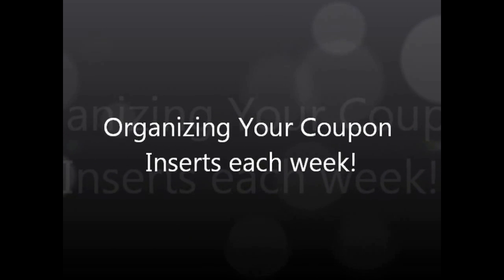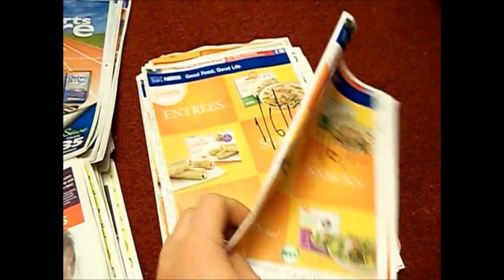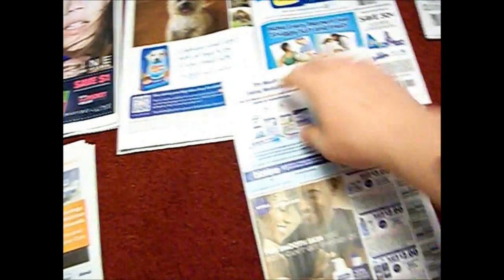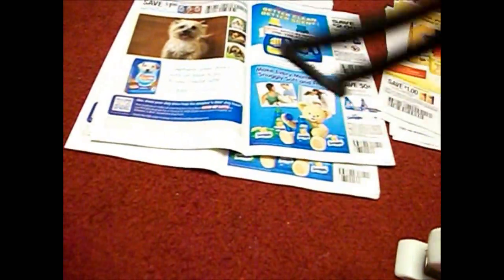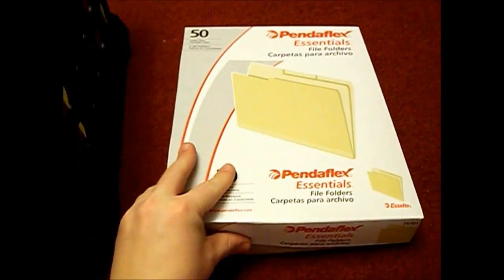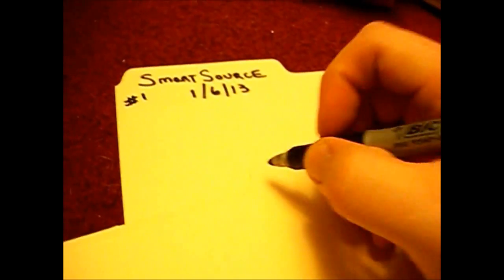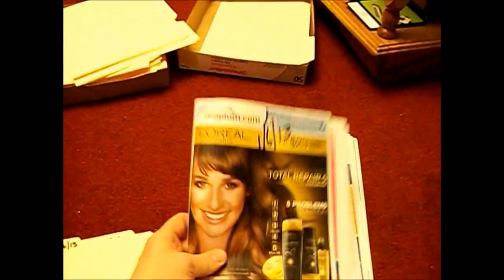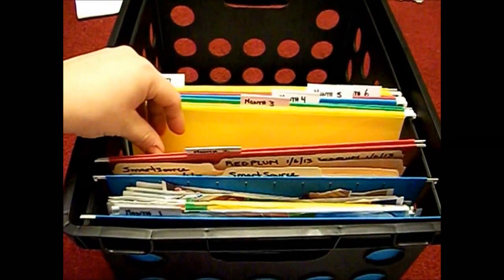Organizing Coupon Inserts - Extreme Couponing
Best way to keep all your coupon inserts you get each week orgaznized and easy to find when sales come up!!